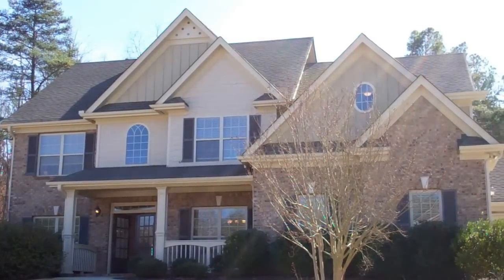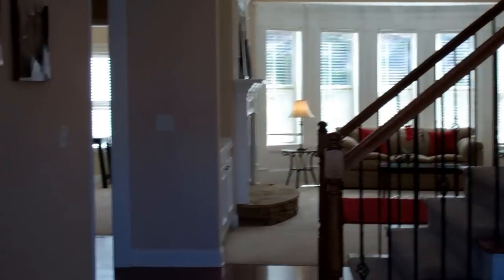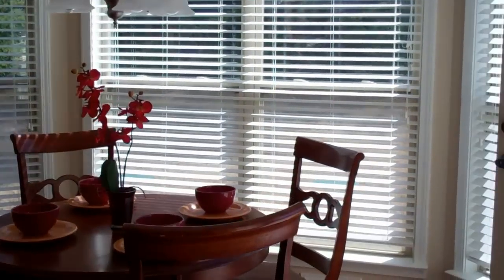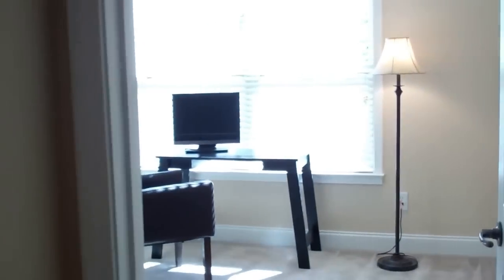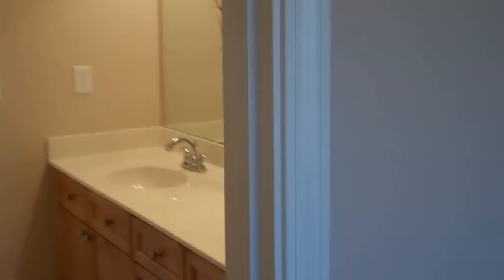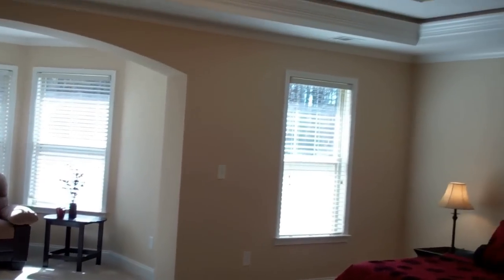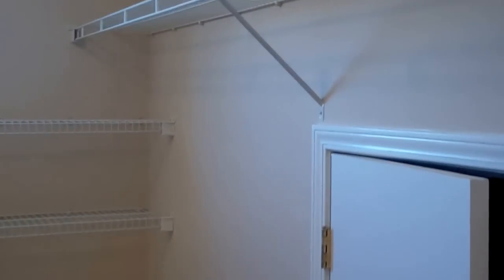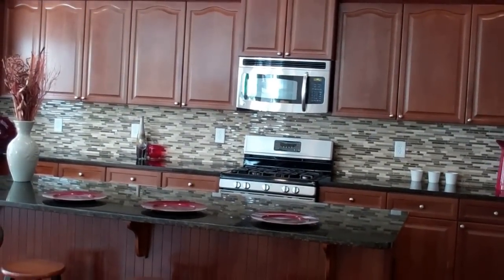Gorgeous Lake Lanier Executive Home - 6221 Cascade Falls Drive, Buford GA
SIMPLY STUNNING executive home, full renovation w/upgrades galore! Bright, airy open fl plan MODEL HOME, outstanding architectural details throughout- ENTERTAINER'S DREAM just minutes from Lake Lanier! NEW gourmet kitchen w/ NEW stnlss steel appl pkg including 3 ovens & 6-burner gas range. Massive granite-top island overlooks archways into impressive great rm w/designer frplc, coffered ceiling, wall of windows. Formal dining, Media/Rec Room, AWESOME master suite w/sitting room, fabulous walk-in closet, jetted tub. IMPECCABLE attention to detail. GORGEOUS, immaculate move in & enjoy!